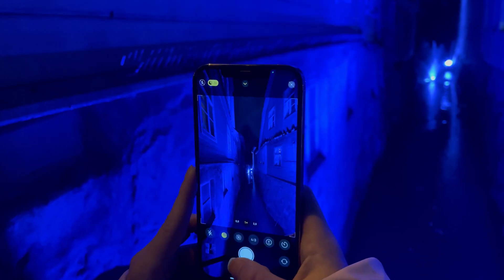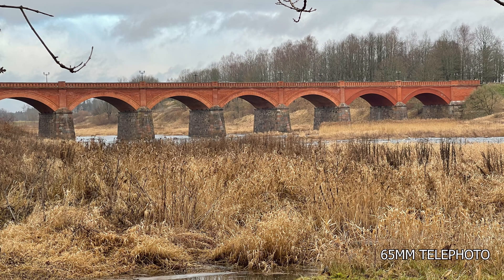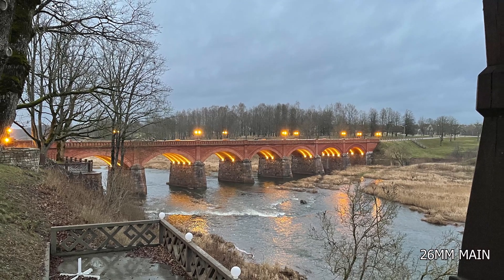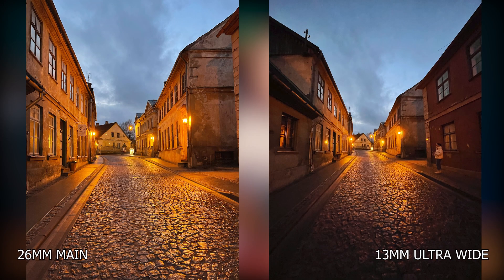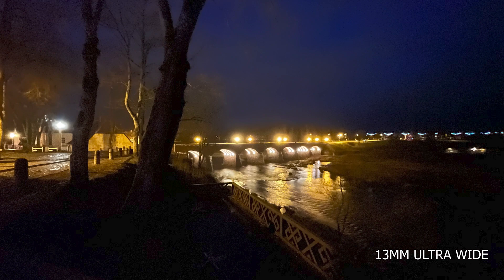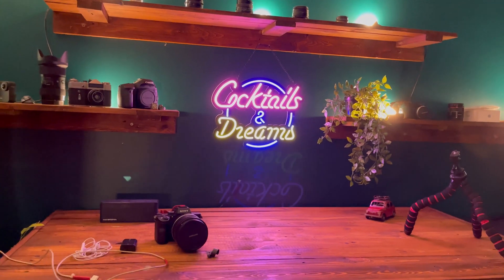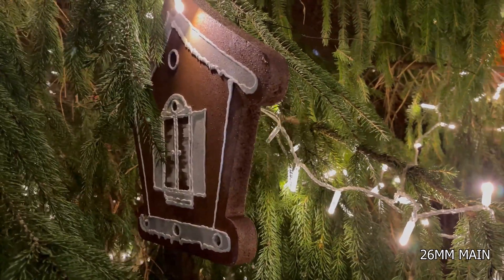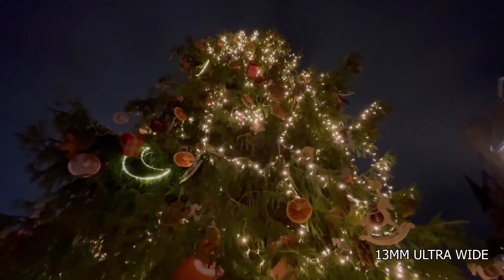Iphone 12 Pro Max Cameras TESTED in Low Light ( Photos and Videos )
In this video I tested all three of the all new Iphone 12 pro max cameras in low light.
I tested how well the cameras perform both filming video and taking photos in low light.

Long story short, the main camera with a 26mm f1.6 lens did great both with videos and photos. The new and larger camera sensor with it's 1,7 micrometer pixel pitch really shines in low light.

The ultrawide camera with its 13mm f.2.4 lens did fair, but not great. With photography it did good in mild low light conditions, however in really dark places the photos came out noisy and soft. When it comes to video I would recommend sticking with the main camera or carefully plan out your shots if you want them to look clean and sharp. To be fair though, the ultrawide is a good secondary camera.

The telephoto camera with its 65mm f2.2 lens shut off completely in mild low light and switched to the main camera by digitally zooming in.

You can take a look for yourself at all the photos and videos shere

All in all the Iphone 12 pro max has a strong main camera that is suitable for phone photography enthusiasts who are keen taking photos in low light.